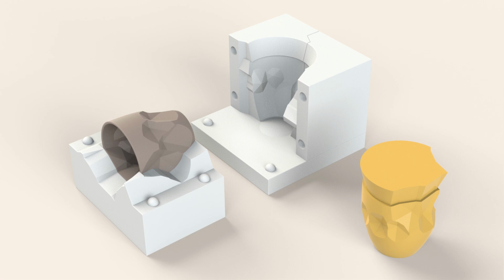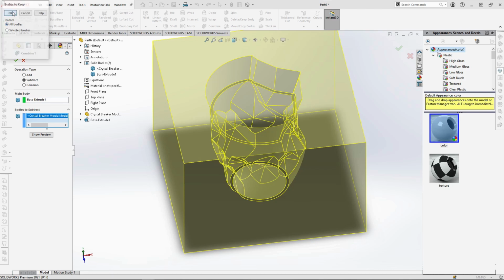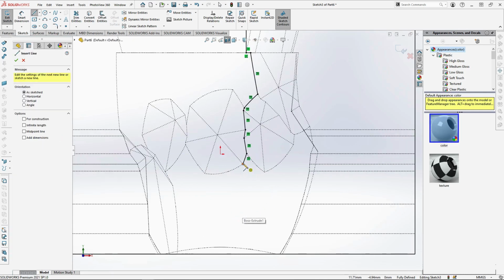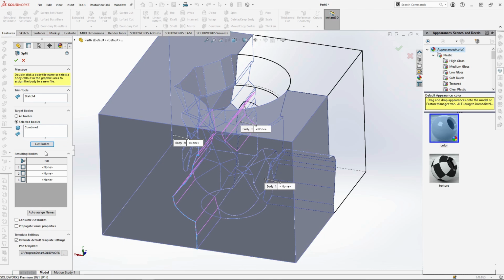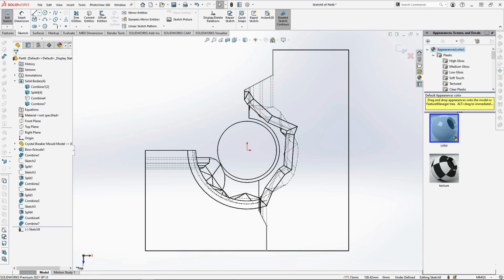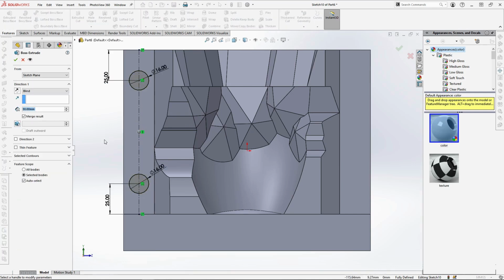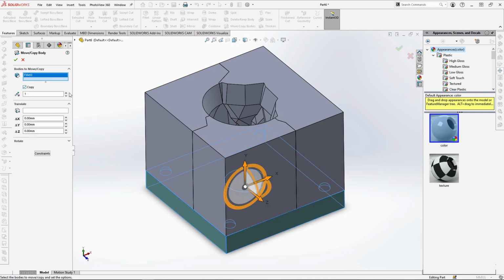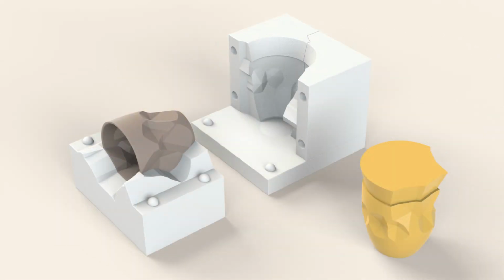4 Part Plaster Mould SOLIDWORKS Tutorial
This is a SOLIDWORKS Tutorial to create a 4 Part Plaster Mould. Follow the tutorial to see how to use the split tool and combine to create a complex 4 piece mould of a beaker design. The beaker mould model needed for the tutorial is available from the SOLIDWORKS Tech Blog.